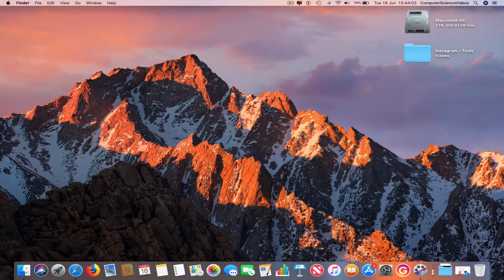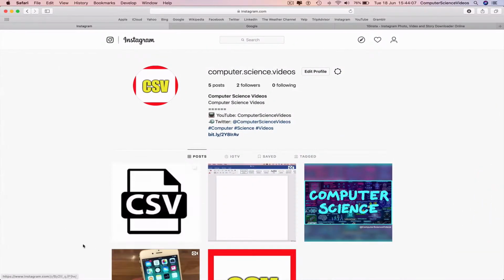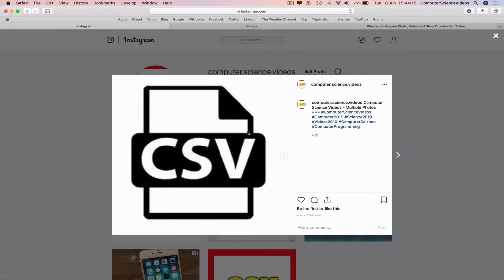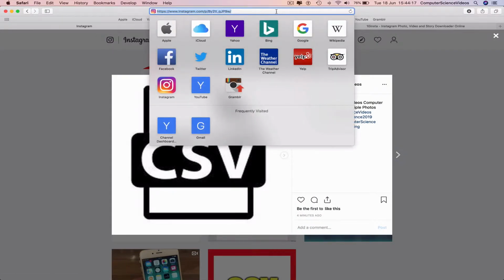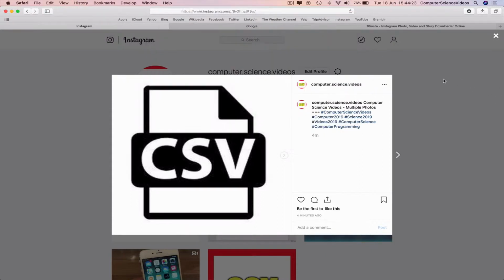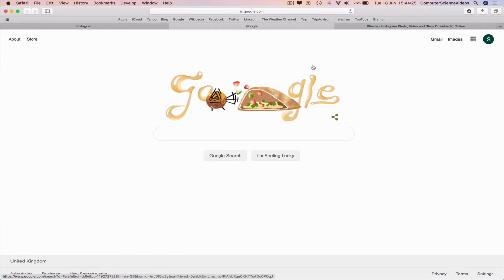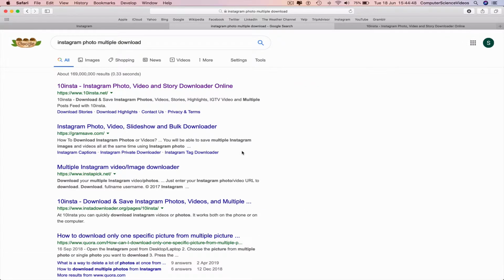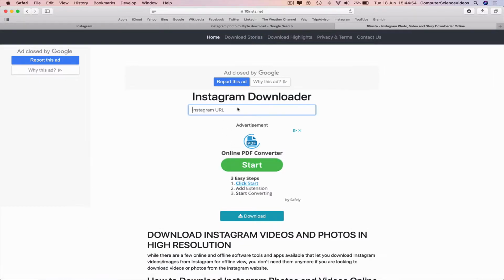How to SAVE Multiple Photos You Own On Instagram Using A Computer | New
How to 'DOWNLOAD' & 'SAVE' Multiple Photos You Own On Instagram Using A Computer | 2019 NEW TUTORIAL